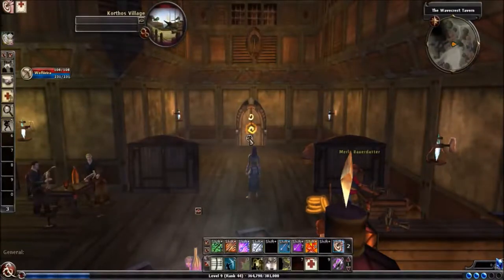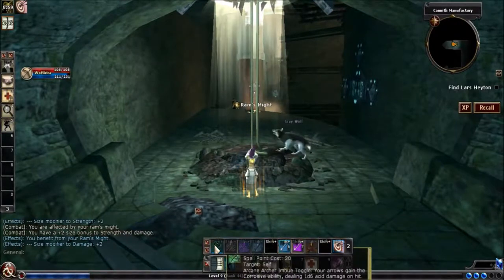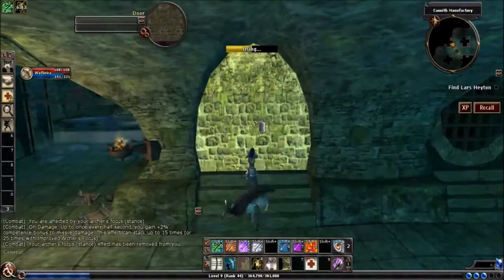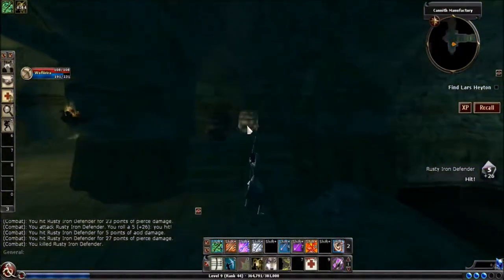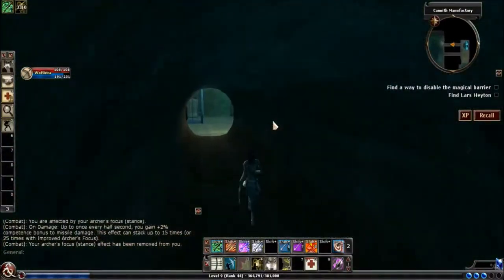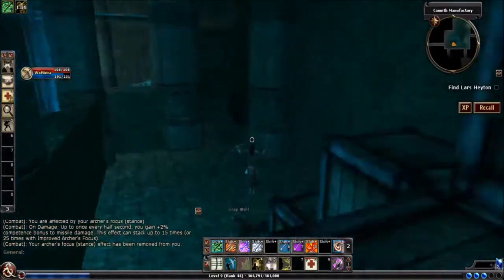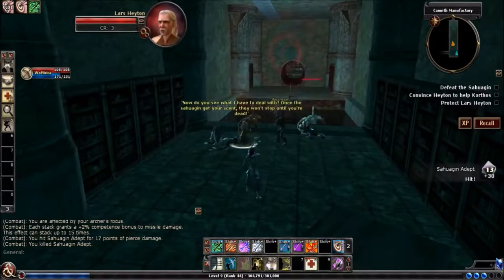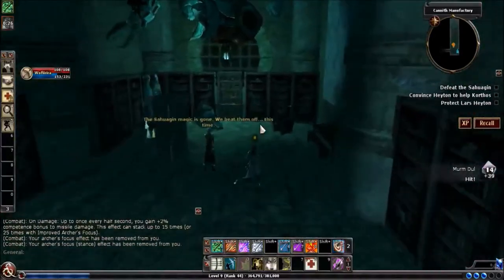DDO - Redemption - Quest Guide / Walkthrough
-- Game Version --
Update 24 (Any future updates to this quest will be addressed and noted so this content is always as current as possible.)

-- Links --

-- DDO Guild --

My guild (called SWABs) is an acronym for "Sesos Wants all Brains" which is an inside joke between me and my friends about my cat, Sesos. Sesos has always been our PNP (Pen & Paper) D&D mascot so of course he made it into DDO. I'm opening my guild up to friends, twitch followers, and youtube subscribers only.

We have now reached guild level 15 and have an airship with several amenities and more coming soon. If you are interested in joining please private message me here or in game. Once I have verified you followed me, I will add you to the guild.

-- Social --